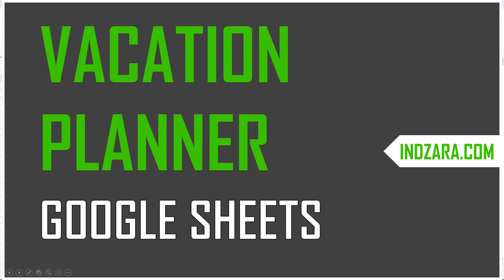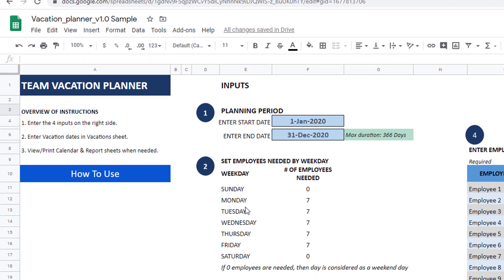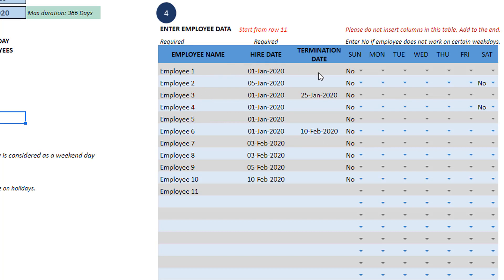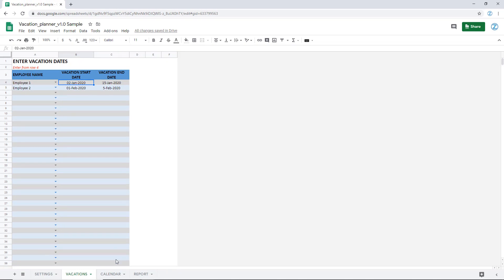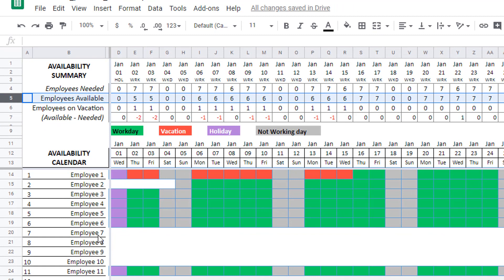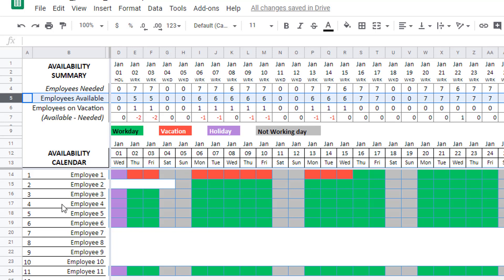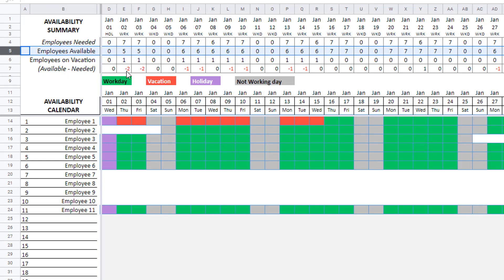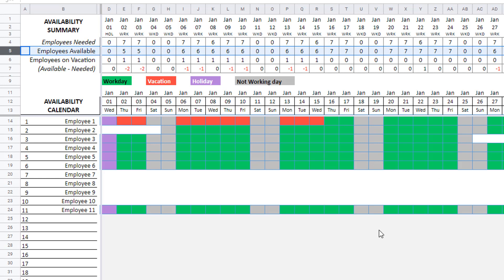Team Vacation Planner in Google Sheets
This Google Sheet template is designed to help calculate the number of employees available on any day and compare with the number of employees needed on that day in the company. This will help us identify if there are any days where we are understaffed. By planning ahead of time, taking into account holidays and vacations coming up, we can be better prepared.

BENEFITS
Improved data management
Save precious time
Automated Report and Calendar

REQUIREMENTS
Google Drive account to make individual user copy.

FEATURES
Customize to suit your company’s needs
Any planning period of up to 1 year
Any number of company holidays
Each employee can have different availability
Demand (Employees Needed) can be set differently by weekday
Employees can have different employment periods
Automated capacity calculations
Calendar view of Employee and Team Availability
Monthly Summary Report
Easy and organized data management